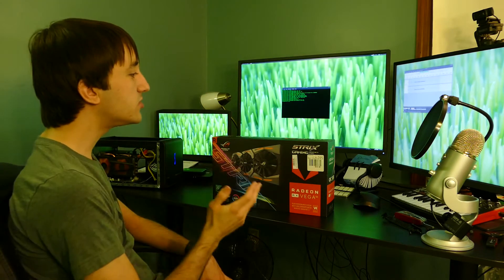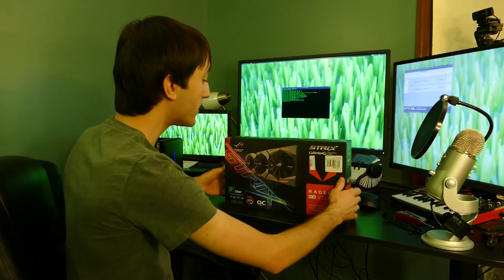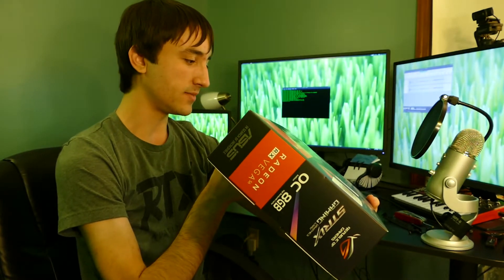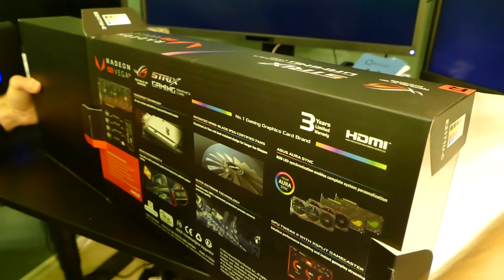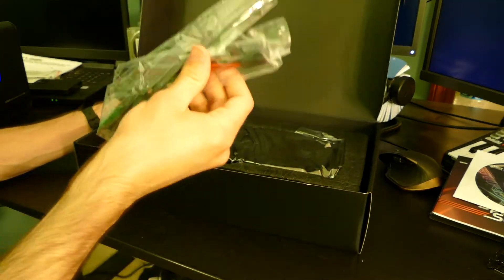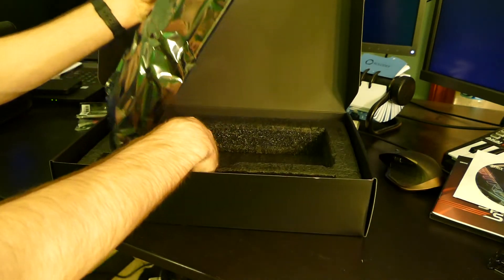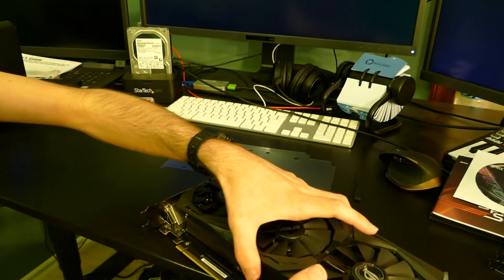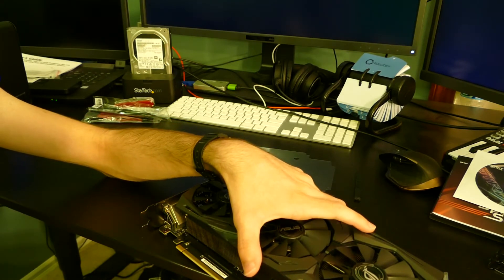AMD Vega 56 (Asus STRIX) Unboxing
I picked up an Asus STRIX Radeon RX Vega 56 graphics card to help render Blender scenes (and by the way, I got it at a significantly lower price than the one printed on the sticker!) In this video, I unbox the card, and in the near future I will detail how to get it working with OpenCL under Linux.